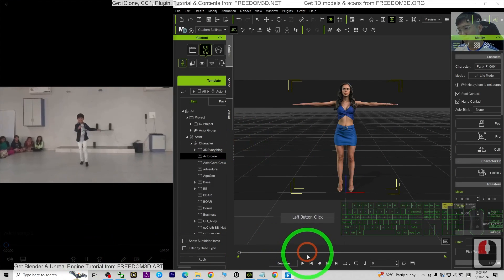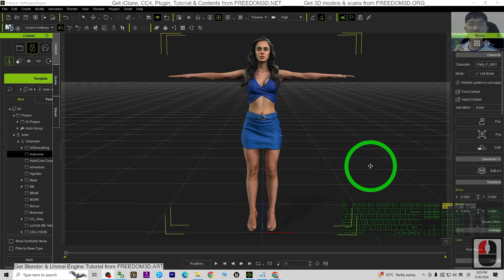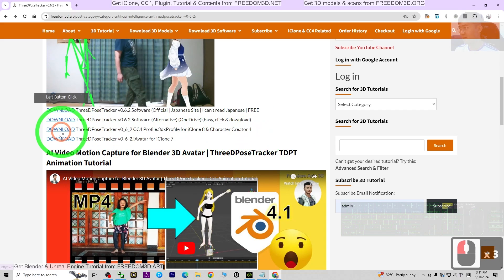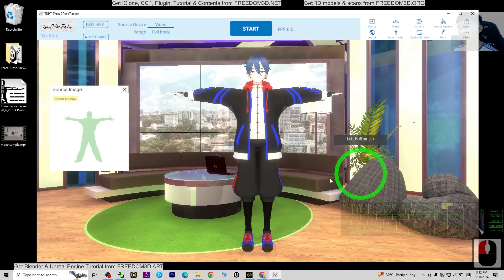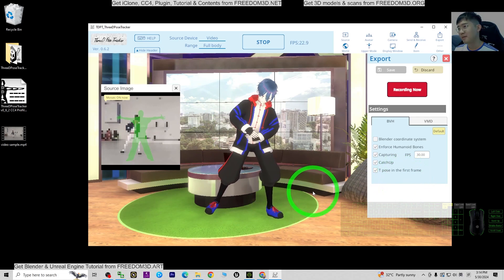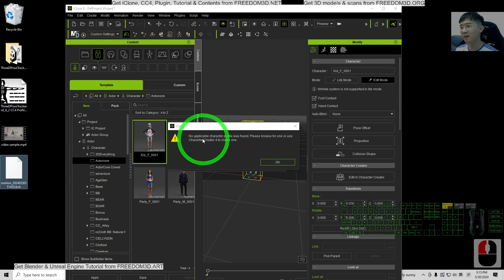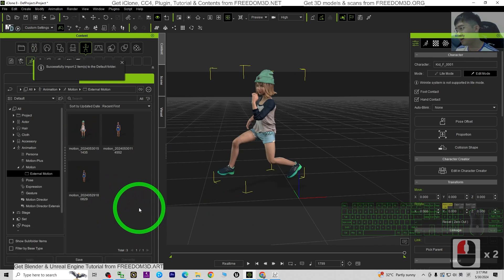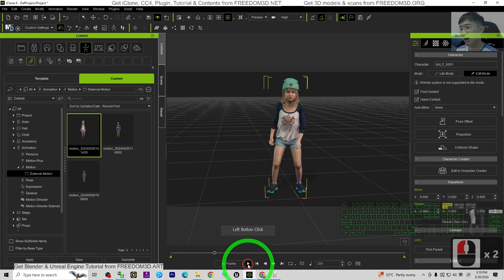AI Video Motion Capture for iClone 8 | ThreeDPoseTracker | BVH to rlMotion | Easy Tutorial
Description:
Hey guys, this is a big break through! I discovered a workflow which is the fastest way to perform AI mocap by using videos! Compare with my previous tutorials about ThreeDPoseTracker, today's method is the fatest workflow I ever discovered. Just forget whatever I had shared previously, follow the latest fastest and easiest method! Motion capture in 1 minutes is really posible for iclone 8 which is NOT REQUIRE ANY SKILL! This is my step-by-step tutorials on how to do this! ENJOY! and have fun! Happy 3D Modeling, 3D Animation + 3D Game Dev! ENJOY!

video to motion,
video to 3D animation,
video to iclone motion,
video mocap to iclone,
AI video mocap to iclone,
ai mocap to iclone,
video to bvh,
video to animation,
ThreeDPoseTracker to iclone,
free mocap to iclone,
iClone,
Video Motion Capture,
Tutorial,
AI,
ThreeDPoseTracker,
CGI,
3D Modeling,
3D Animation,
Game Development,
Game Dev,
Freedom Arts,